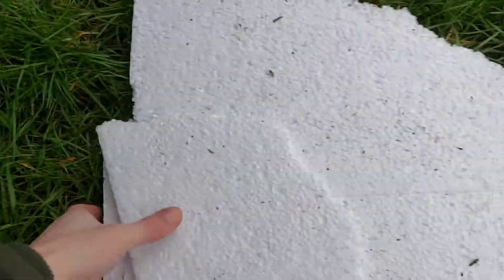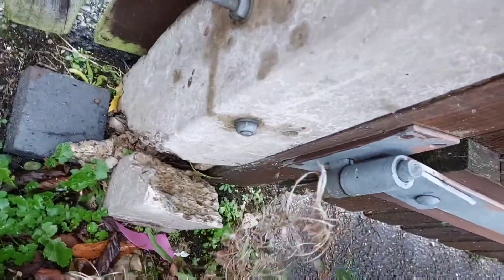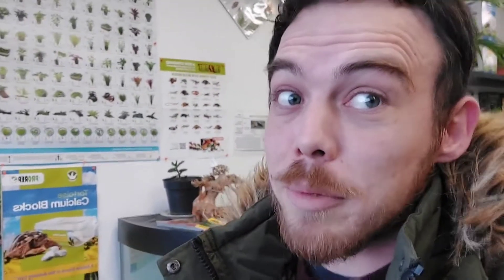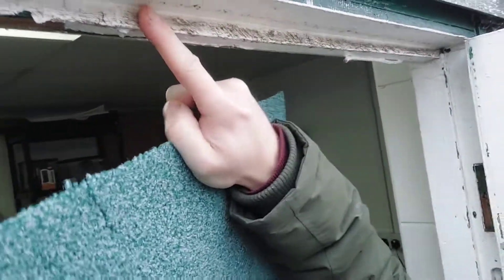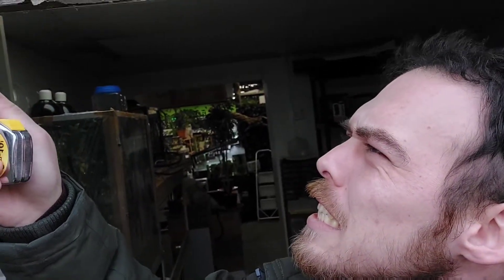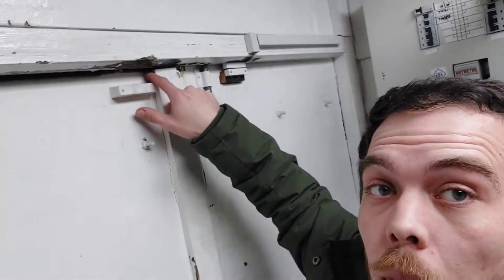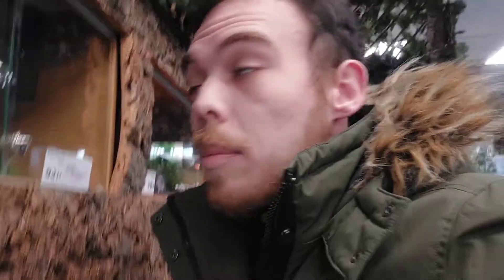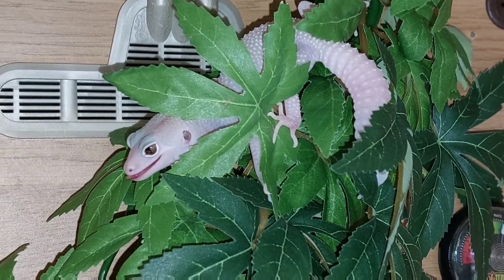Checking All The Storm Damage!!! It Snapped A Concrete Post In Half (Snake Island Exotics)